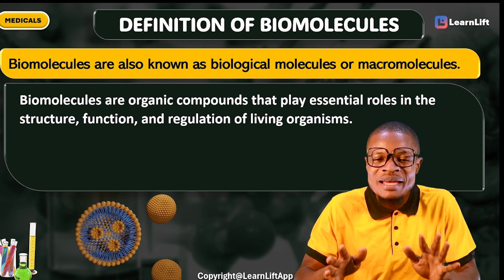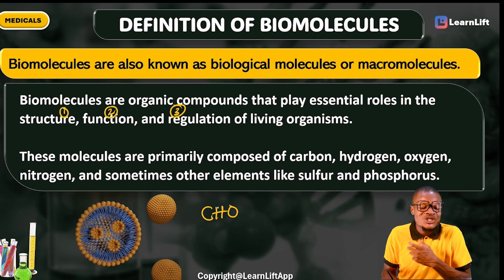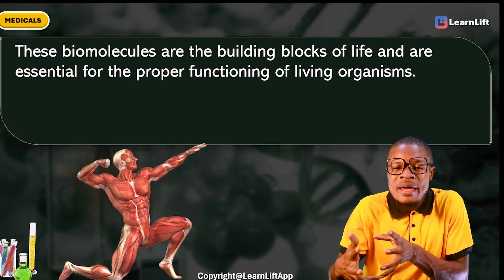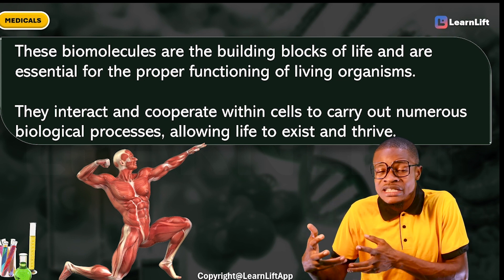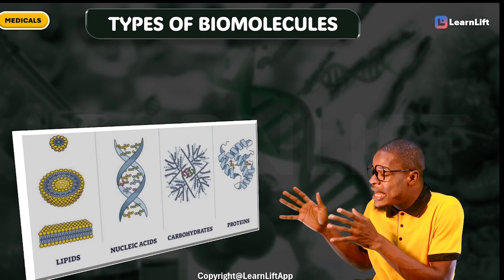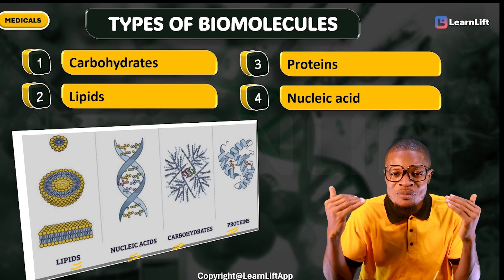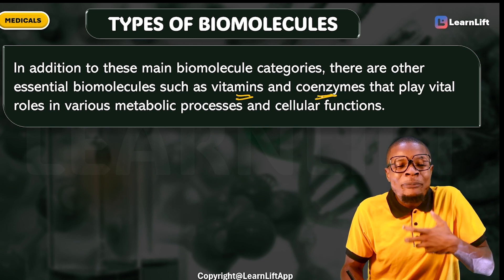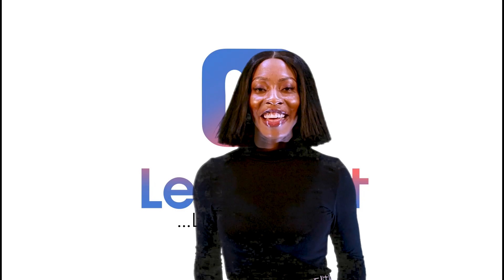BIOMOLECULES | INTRODUCTION TO BIOMOLECULES | BIOCHEMISTRY | MEDICALS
Title: "Unveiling the Microscopic Marvels: A Journey into the World of Biomolecules | LearnLiftApp"

Description:
🔬 Welcome to LearnLiftApp, where curiosity meets knowledge! 🌟 Join us on an exhilarating voyage as we unravel the mysteries of life at the molecular level in our latest video, "Introduction to Biomolecules." 🧬

In this mind-blowing exploration, we dive deep into the fundamental building blocks of life, discovering the intricate dance of biomolecules that orchestrates the symphony of existence. Whether you're a biology enthusiast, a student, or just a curious mind, this video is your gateway to understanding the essence of life itself.

🌐 What's in store for you:
👉 Introduction to the Big Four: Delve into the world of carbohydrates, lipids, proteins, and nucleic acids—the essential biomolecules that shape every living organism.
👉 Structural Beauty: Witness the captivating structures of biomolecules and understand how their forms dictate their functions.
👉 Life's Blueprint: Explore the role of DNA and RNA, unlocking the secrets of genetic information transmission.
👉 Real-world Applications: Discover how biomolecules play a crucial role in various fields, from medicine to biotechnology.

🚀 Elevate your knowledge with LearnLiftApp and let's embark on this educational adventure together!

🌈 Ready to dive into the microscopic wonders? Click play now and let the learning lift you to new heights! 🚀